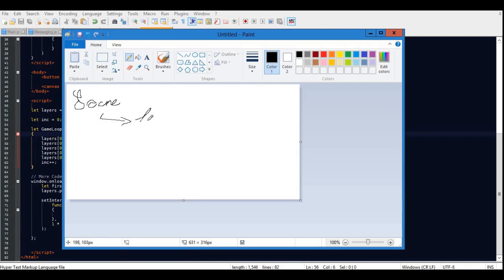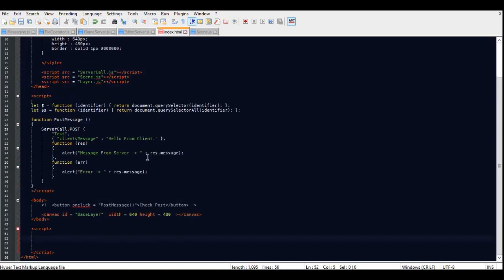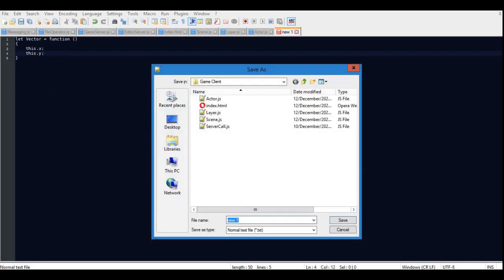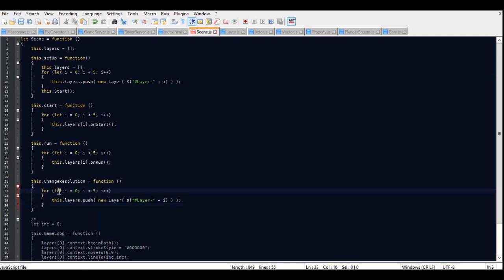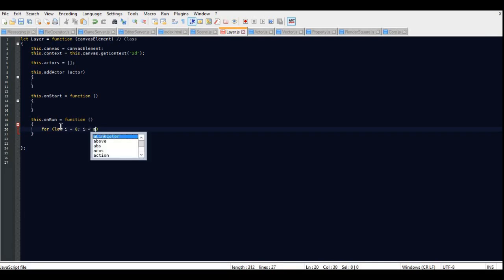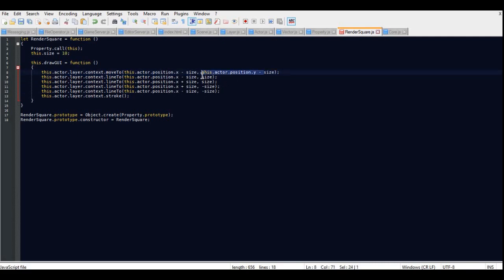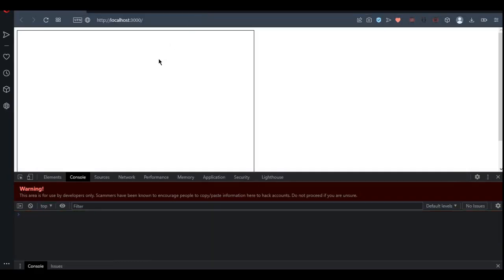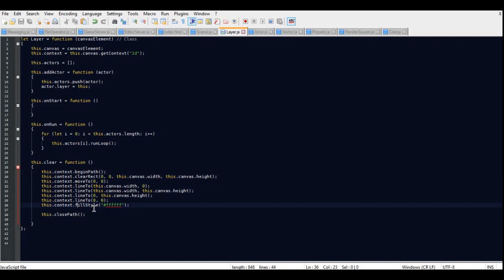Building a Game Engine | Part 2 | Game Engine Architecture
The quality is still a little rough and I have already recorded a few episodes.  Episodes are long and I tend to speak quite slow; I recommend anyone that is interested in this type of video to run it at 2x speed which can be found in the settings.

In this video I will:
- restructure the current engine for future development.
- draw something to the screen.